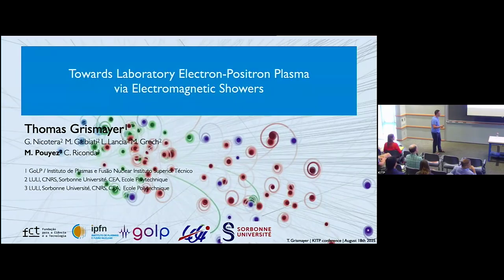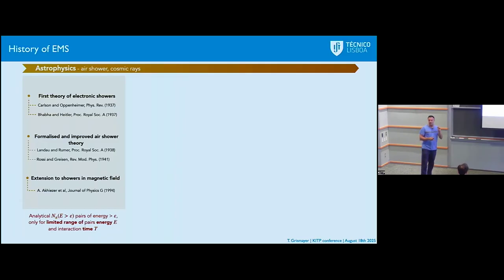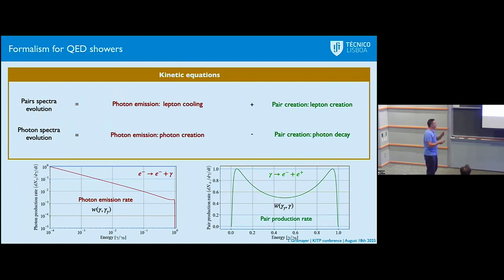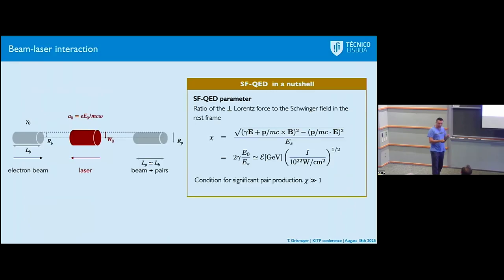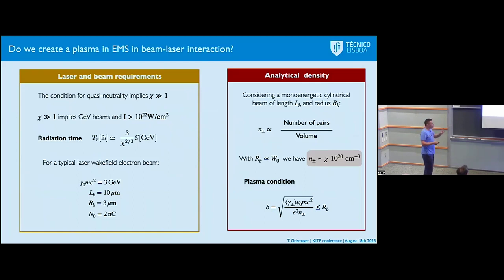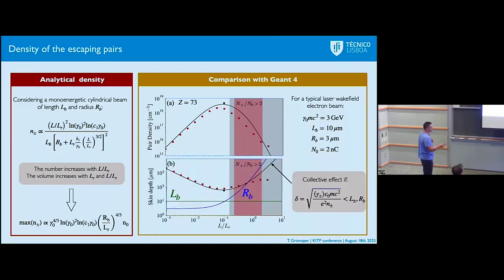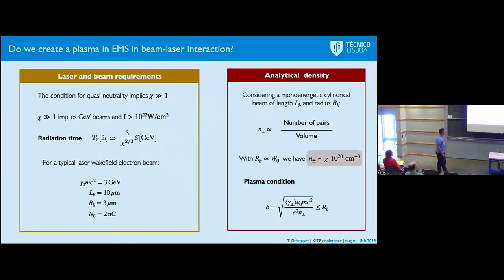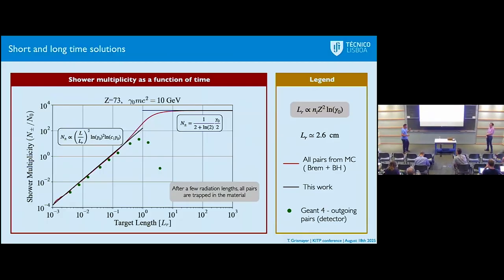Towards Laboratory Electron-Positron Plasma via... | Thomas Grismayer (Técnico Lisboa)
Full title: Towards Laboratory Electron-Positron Plasma via Electromagnetic Showers